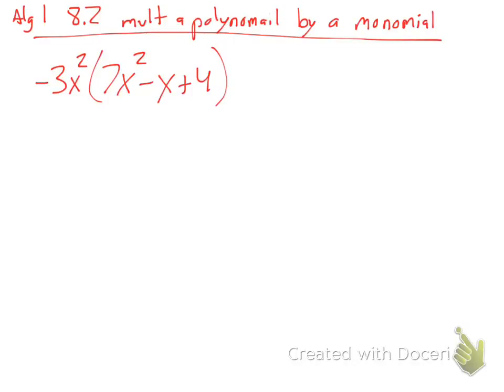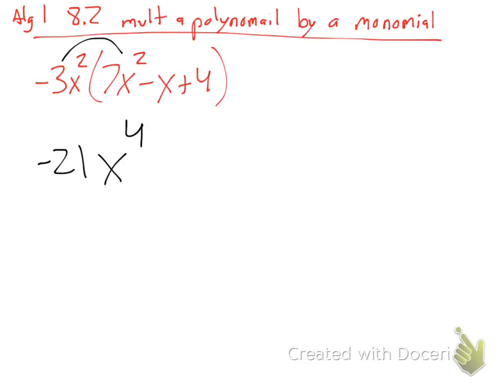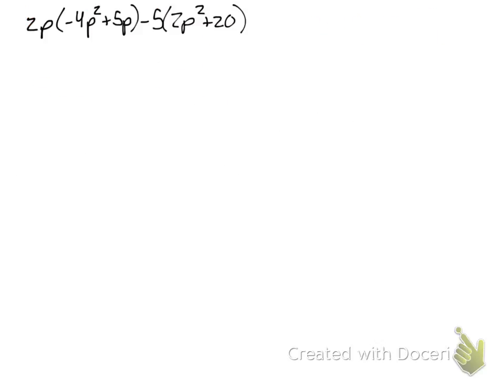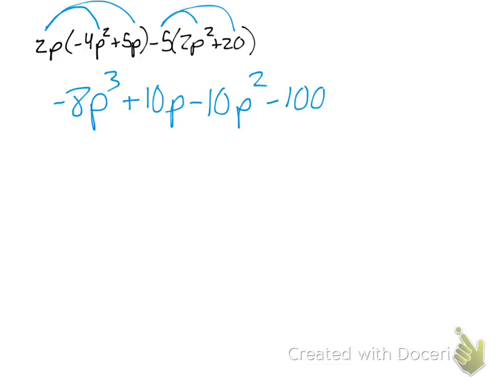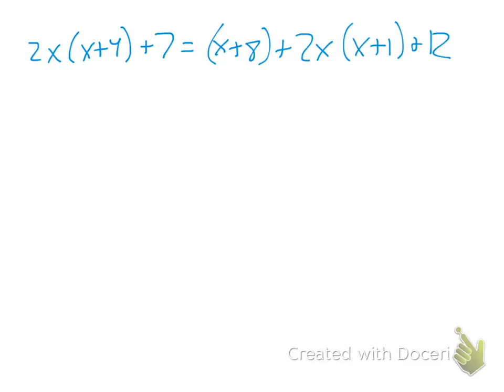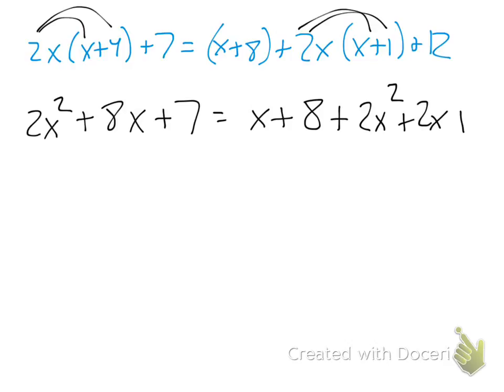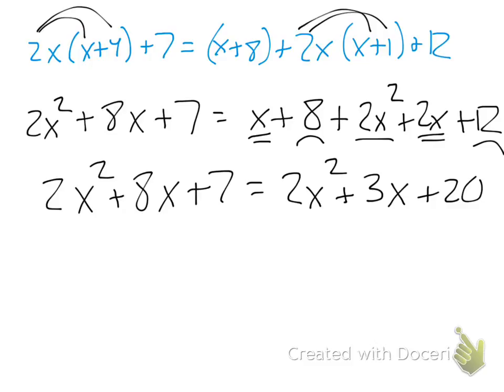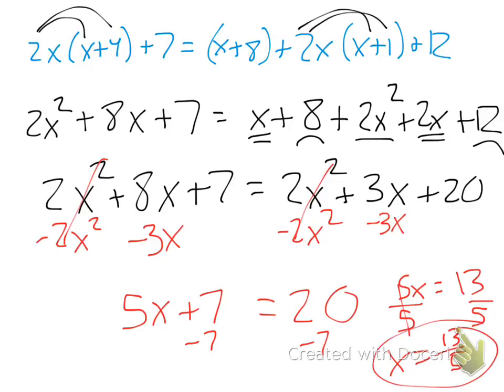alg 1 8.2